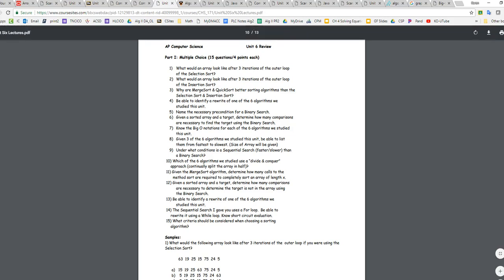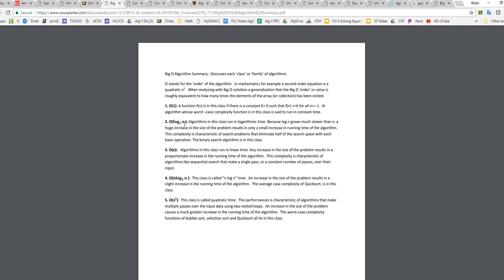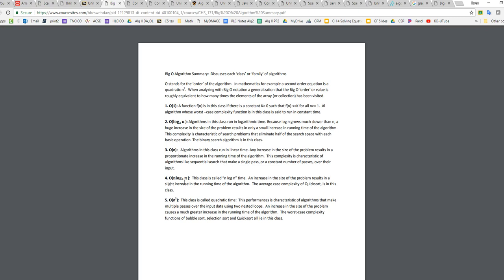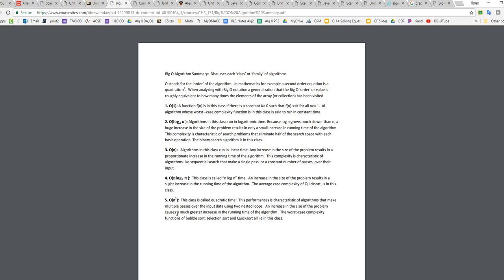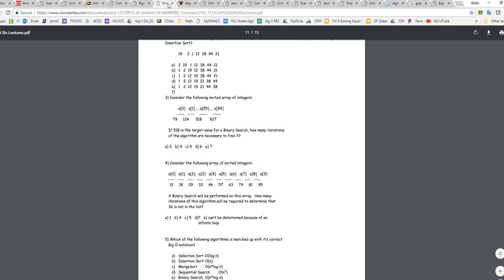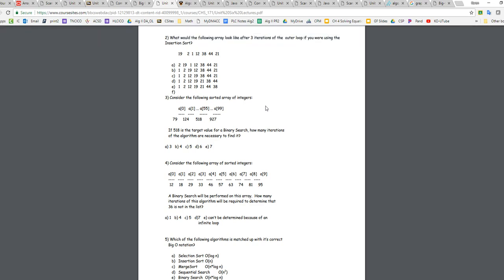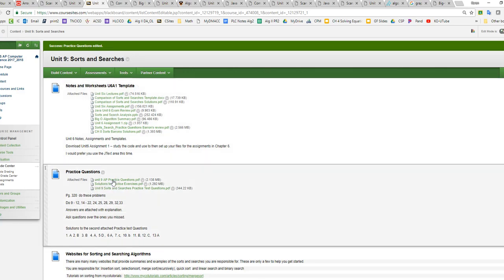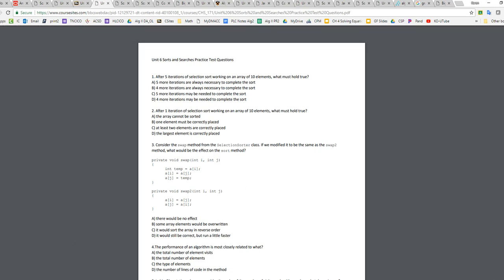Sorts Searches Vid2